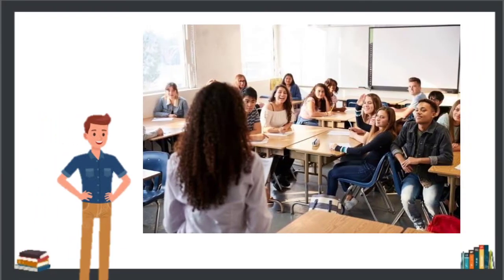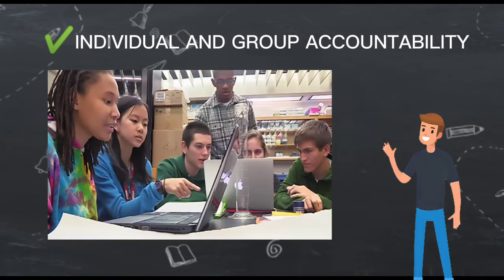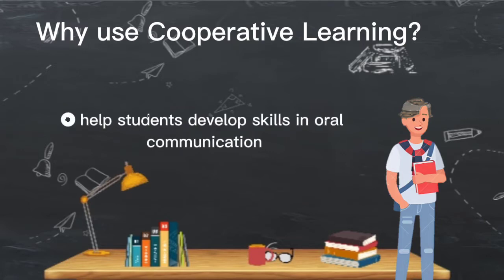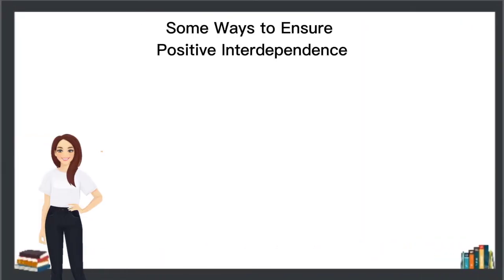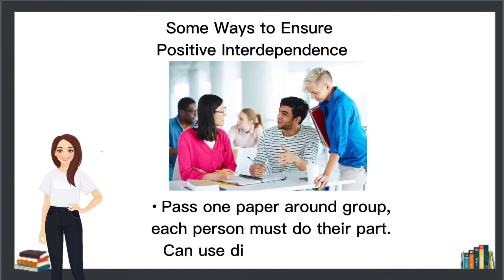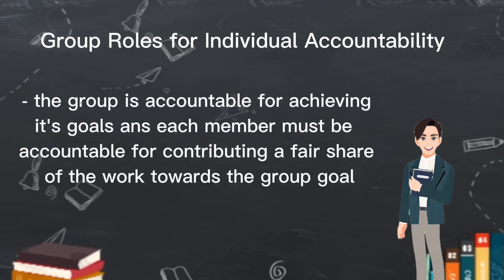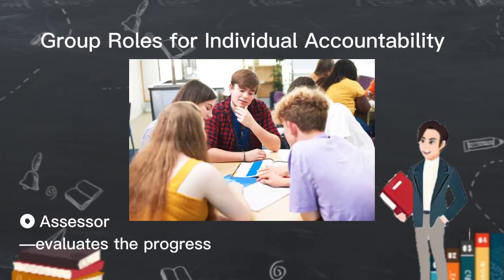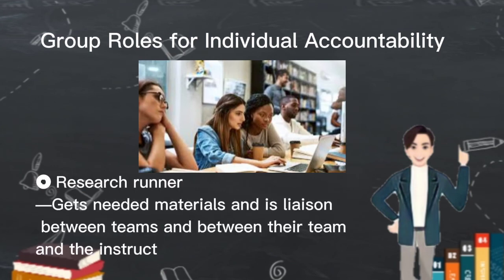UNDERSTANDING COOPERATIVE LEARNING STRUCTURES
SPEC120 - VIDEO DISCUSSION

Team Trollers:
ZAMORAS, JIMAR
PALUBON, JEMARK
DUHAYLONGSOD, JAMES
MAMAC, MARK KEVIN
DIPUTADO, ANNA FAY
SOTILLO, GENESA